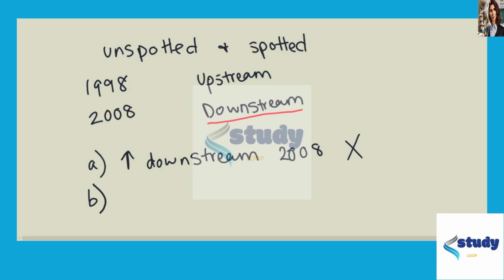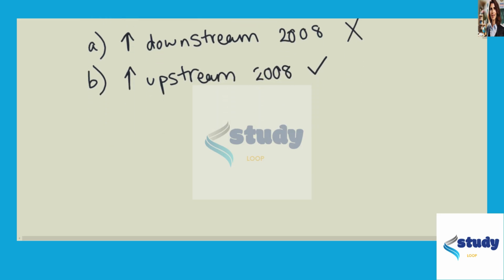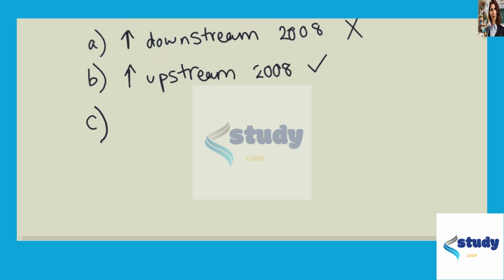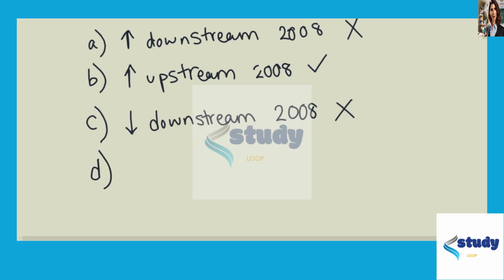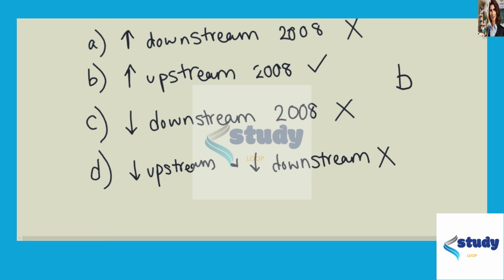[Biology] A biologist studied two populations of the same species of a small fish living in differen